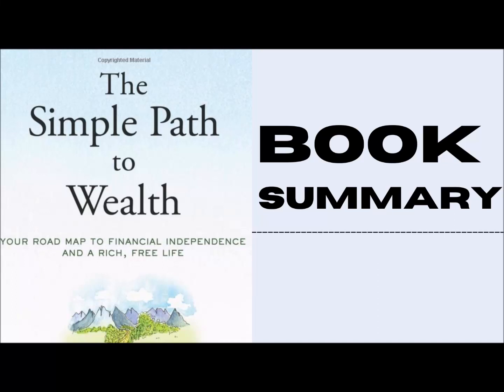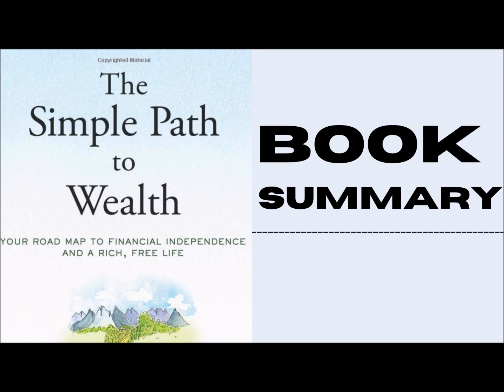The Simple Path to Wealth by JL Collins || Book Summary || Mind Set || Financial Freedom